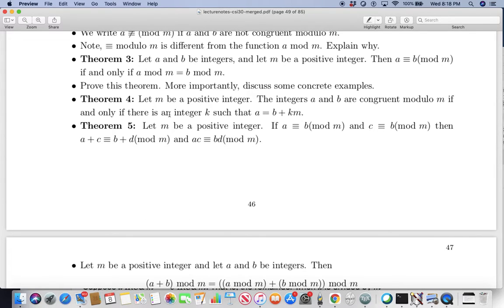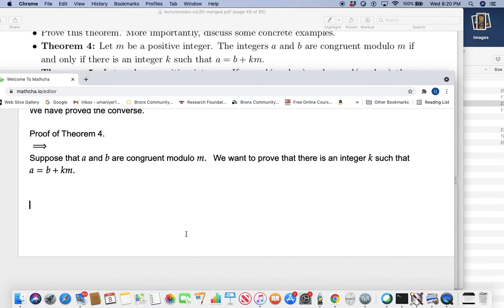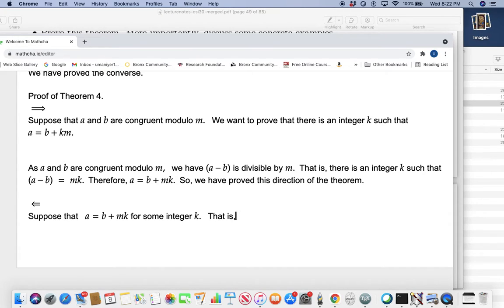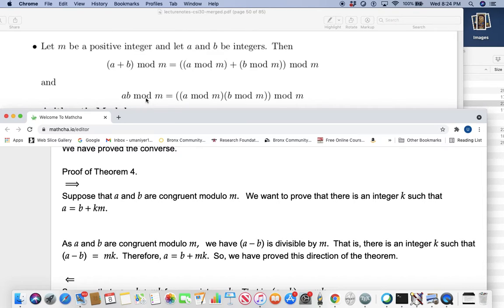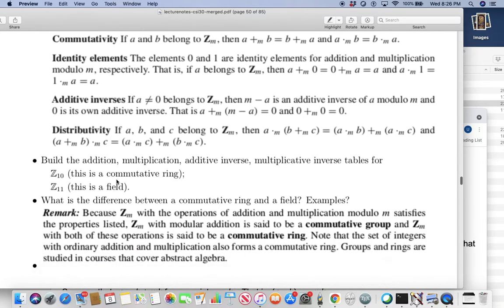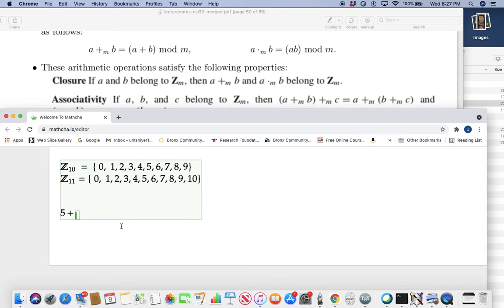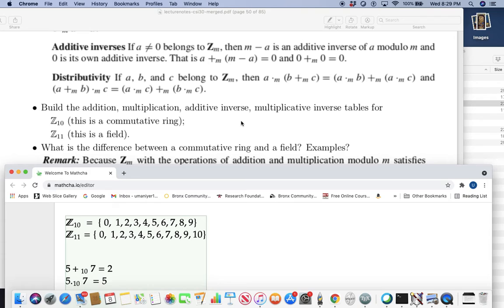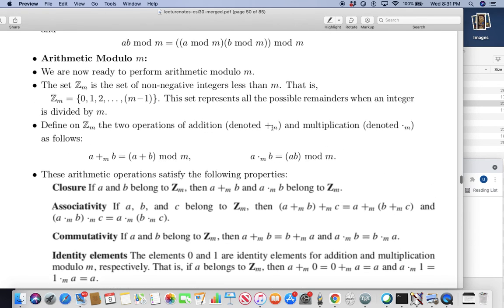Lesson12D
The Division Algorithm